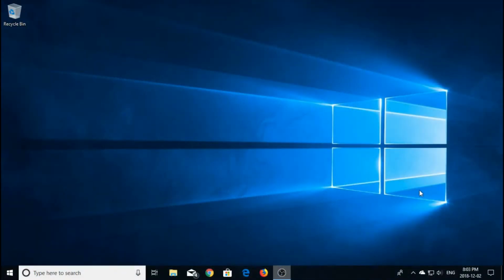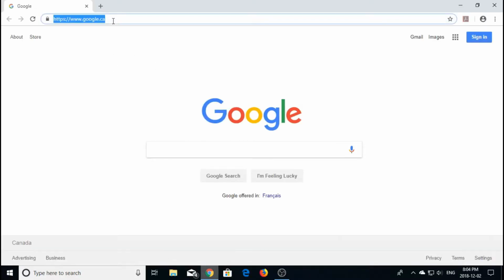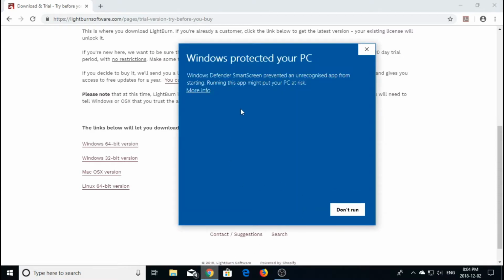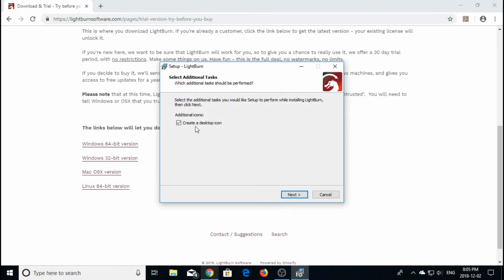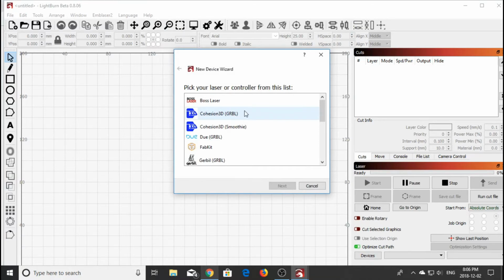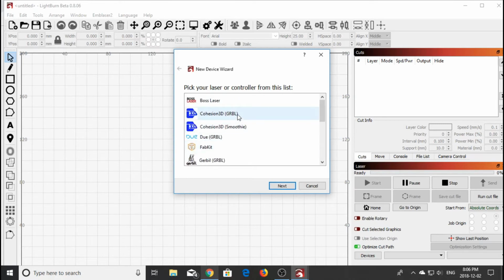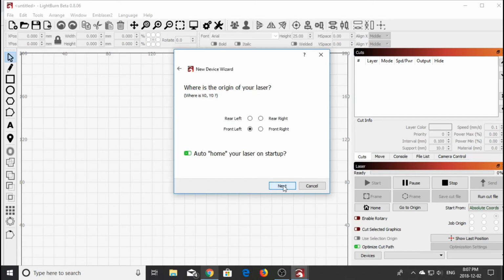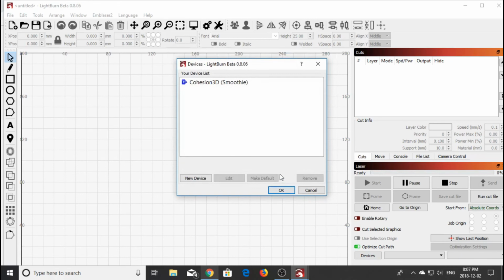LightBurn Lesson #1 - Installation For Gcode Users